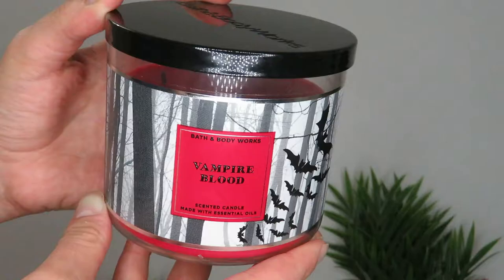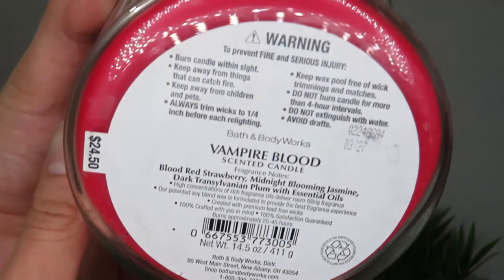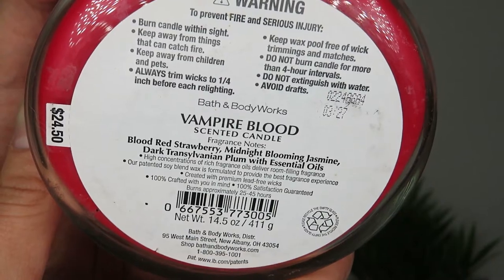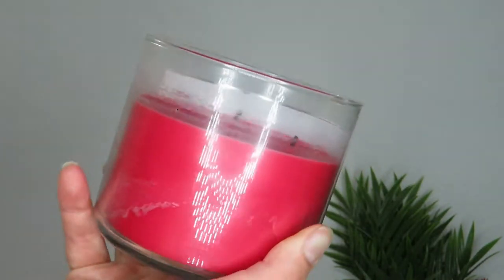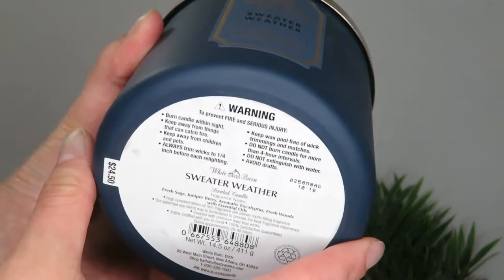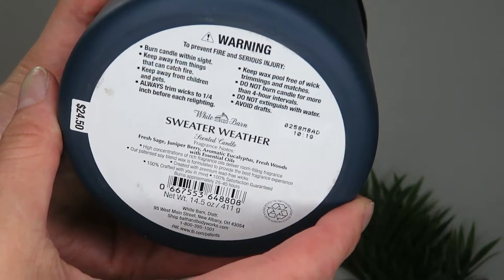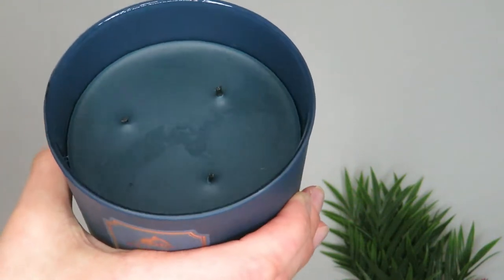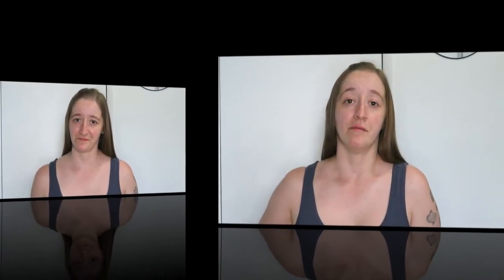Fall Bath and Body Works 3 wick candles that I will be burning first this year: my own motivation